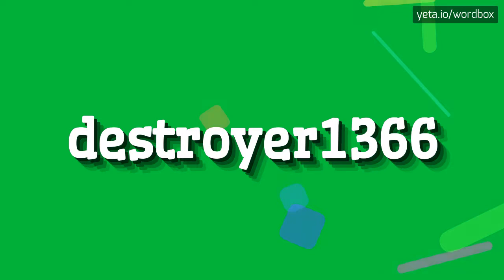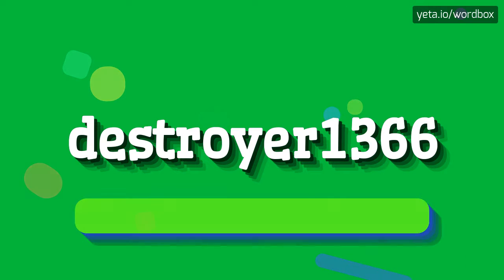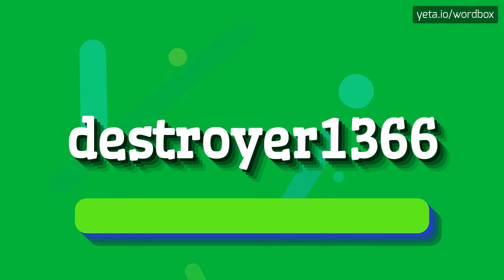DESTROYER1366 - HOW TO PRONOUNCE IT!?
Watch how to say and pronounce "destroyer1366"!